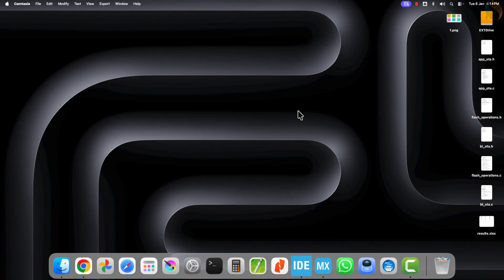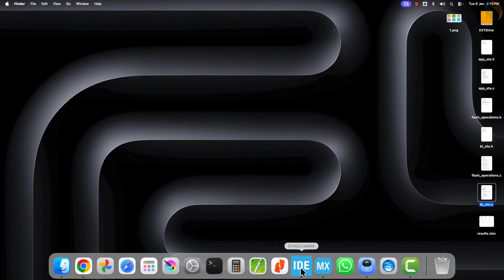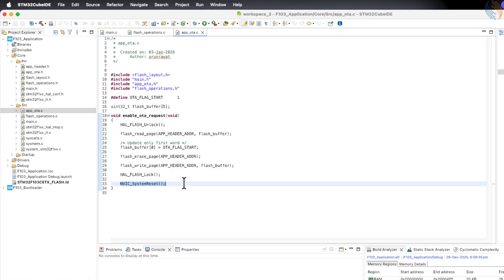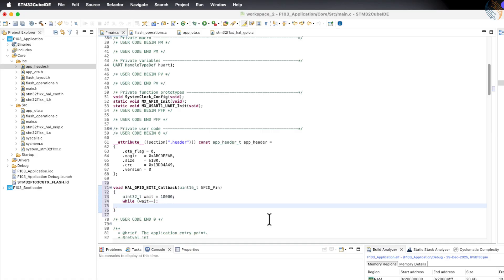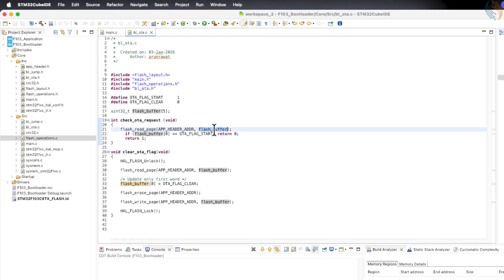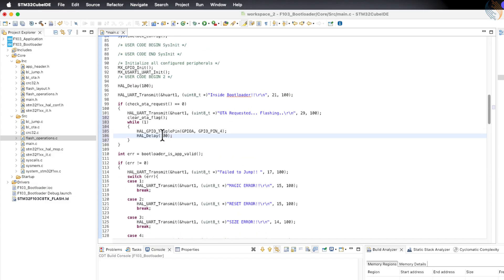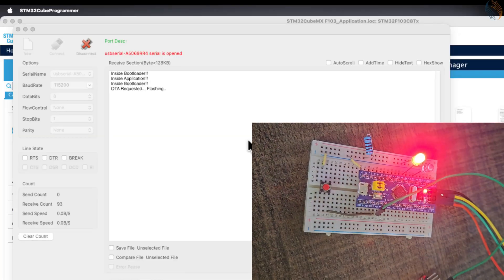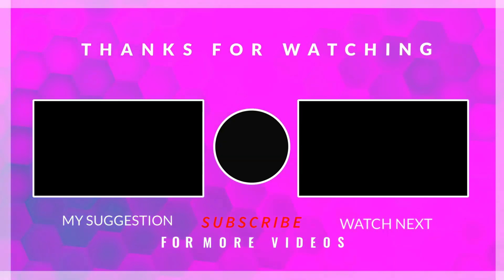STM32 Custom Bootloader (Part 4): Implement OTA FLAG Mechanism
Learn how an STM32 application sets an OTA flag and the bootloader detects and flashes it in a custom OTA flow.